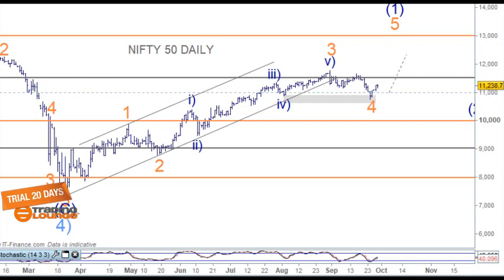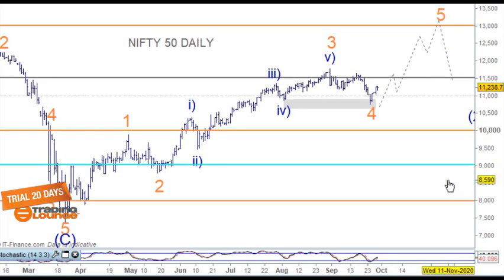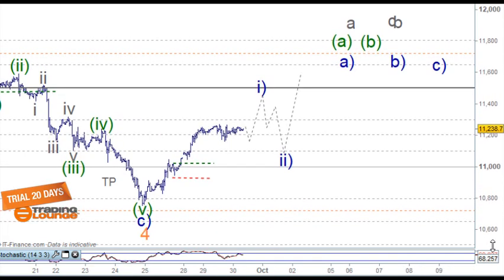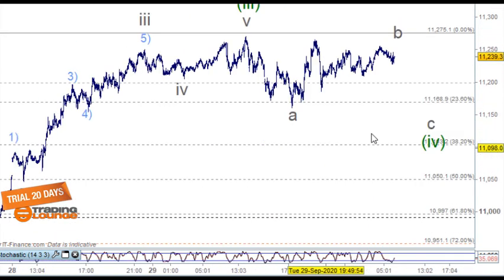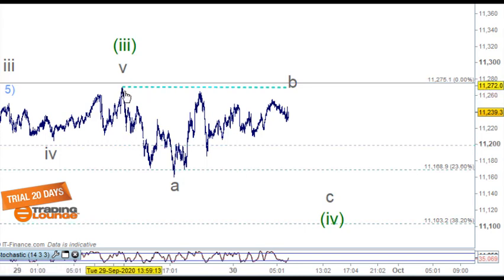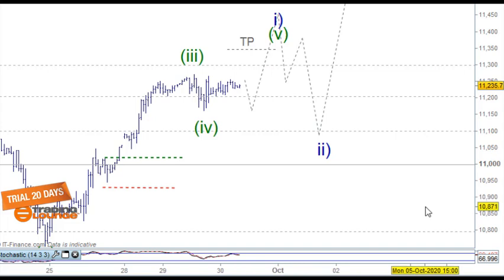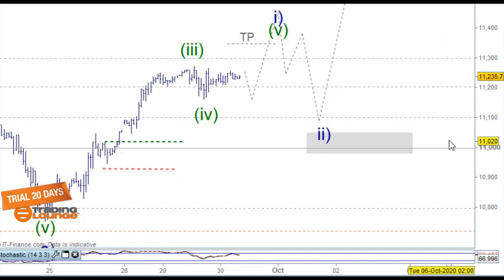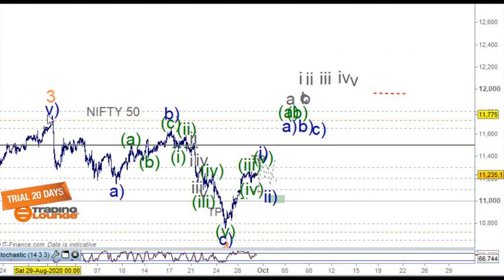Nifty 50 Technical Analysis Elliott Wave Trading Levels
Nifty Technical Analysis  Elliott Wave: Impulse wave (iv) of i) of 5 of (1)
Trading Levels: 11,300 support is the next stage in the structure
Nifty Trading Strategy: Currently long

74-89% of retail investor accounts lose money when trading CFDs.